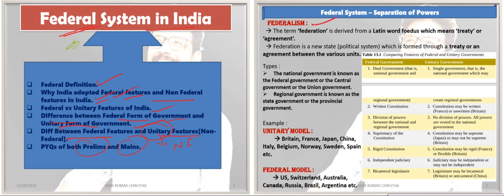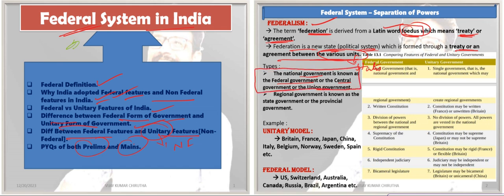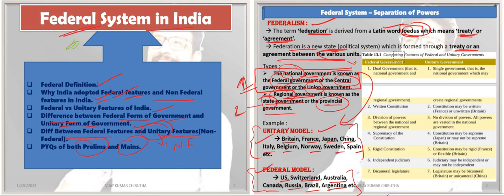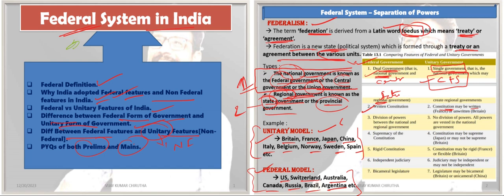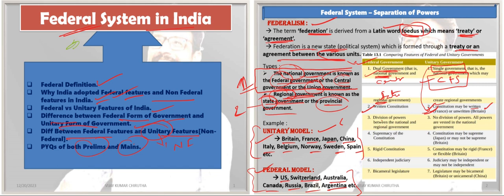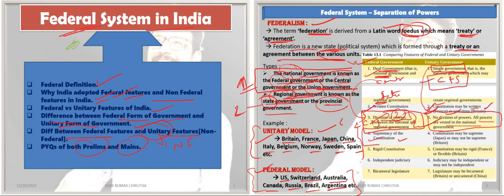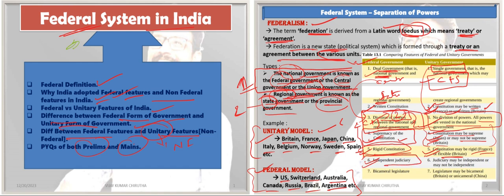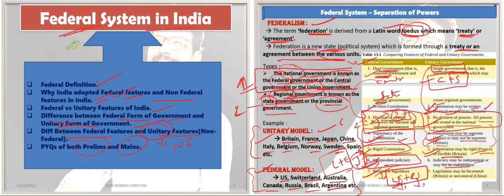Federal System Part 1, UPSC, Polity, Fast Track Course, IAS Exam, For Both Prelims and Mains.